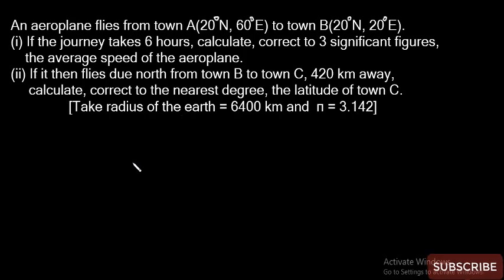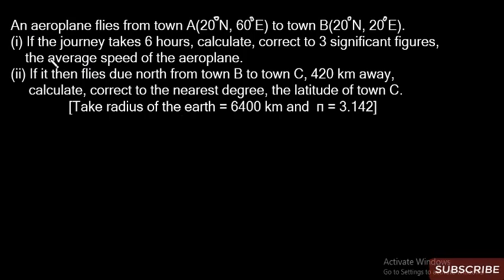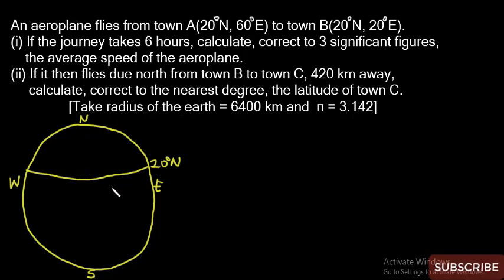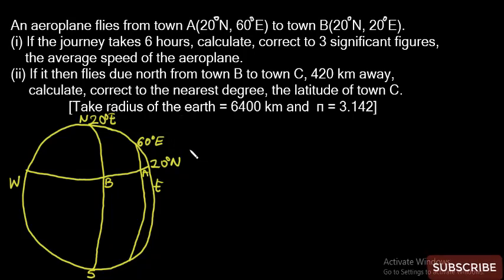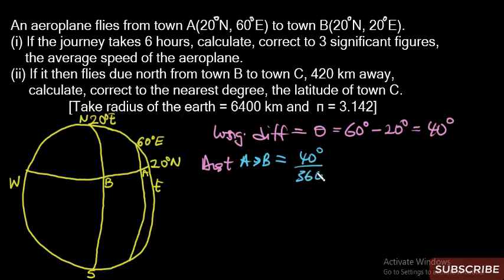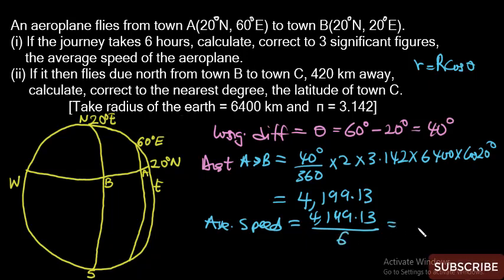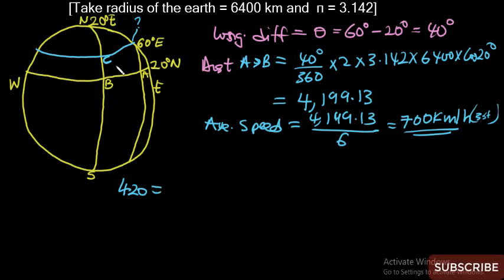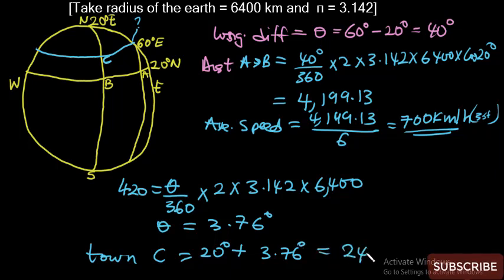longitude and latitude part2